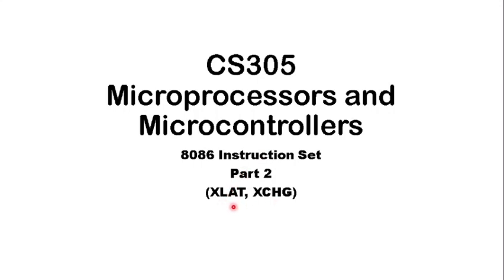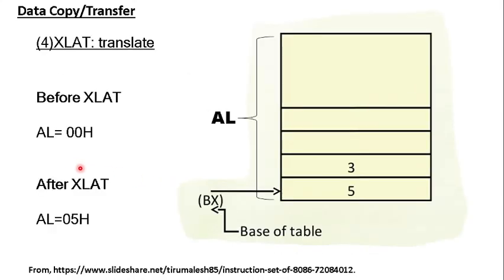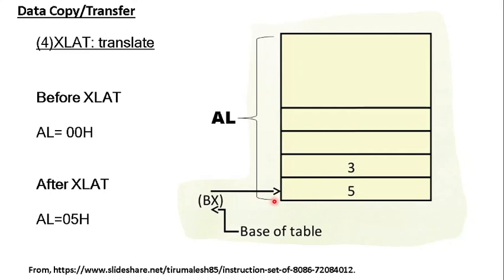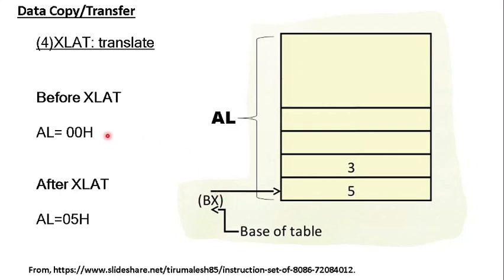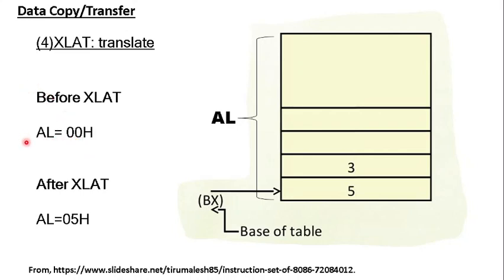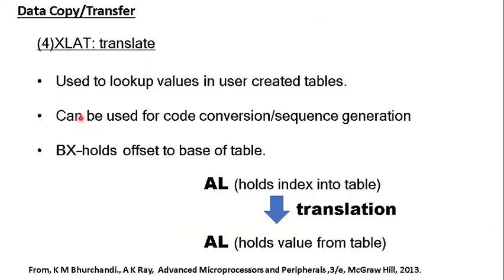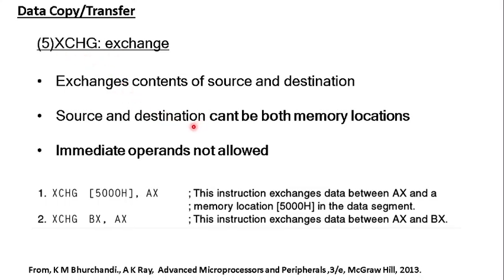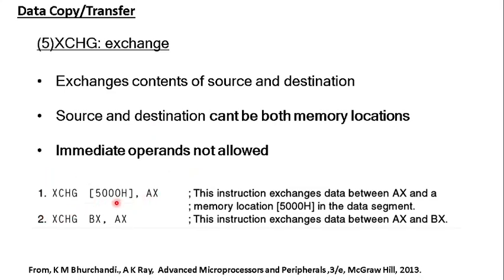8086 instruction set with examples--Part 2--XLAT and XCHG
8086 instruction set with examples--XLAT and XCHG